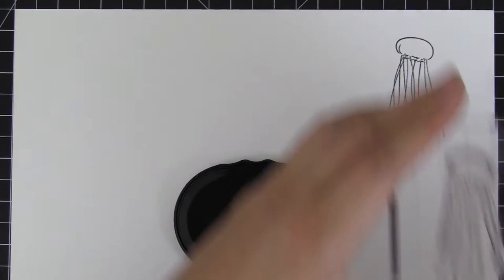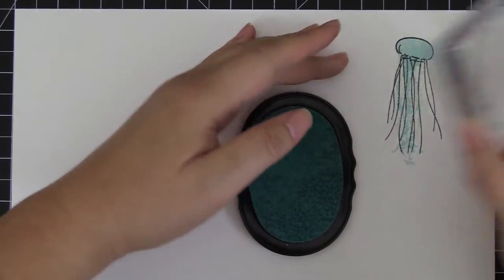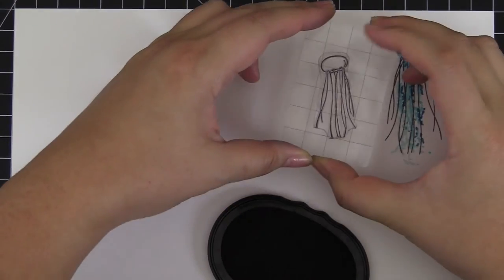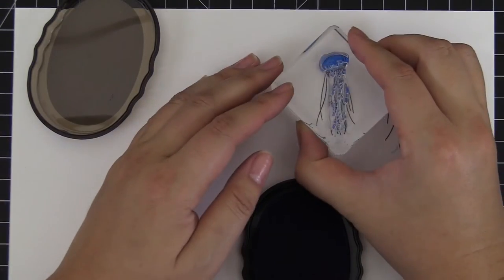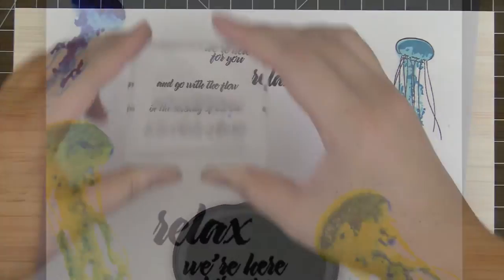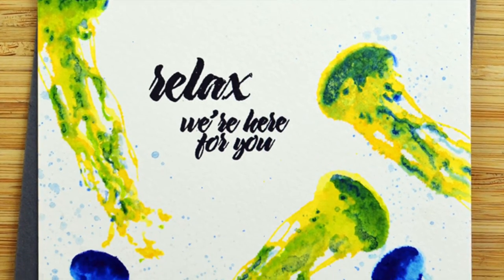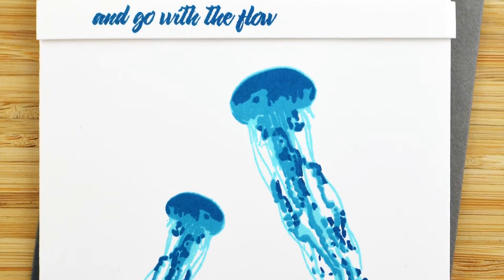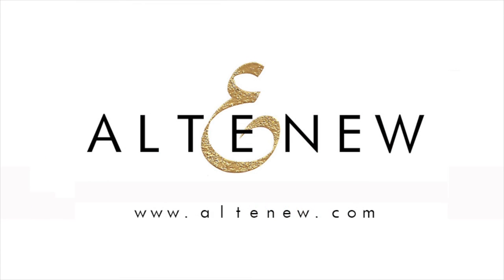Altenew Stamps Intro - Painted Jellyfish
To find out more details on this stamp set, please - This stamp set will turn anyone into a skilled artist! With multi-step stamping you can create a hand-painted look, and your projects will be adorned with the most peaceful and serene jellyfish.